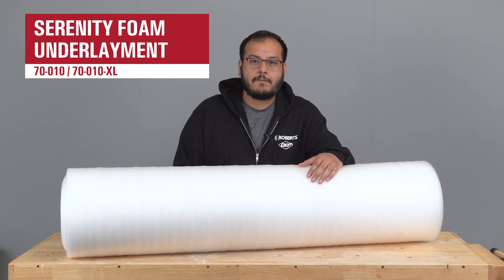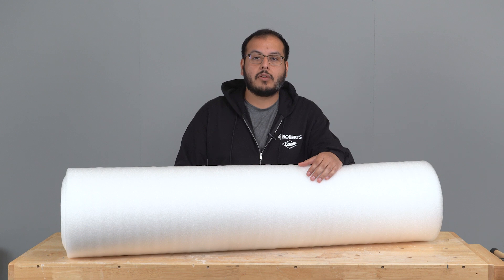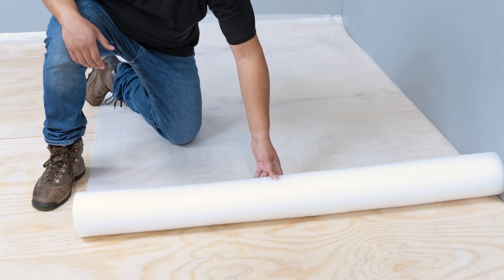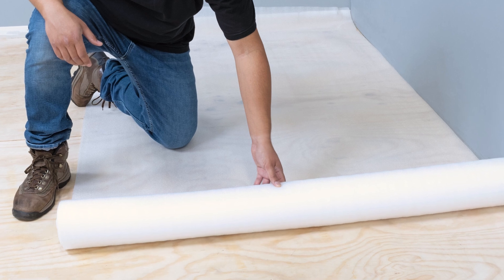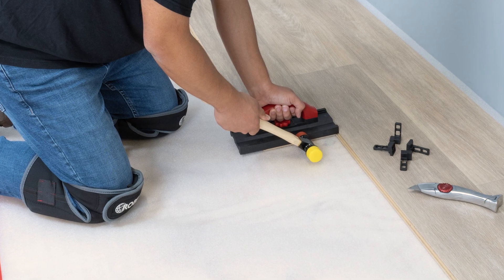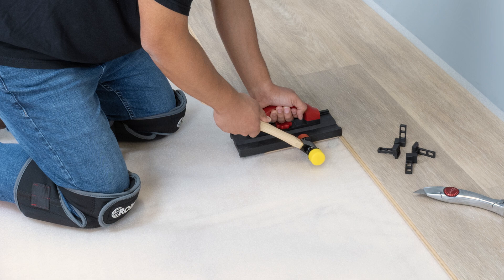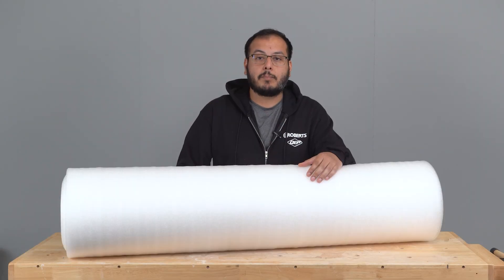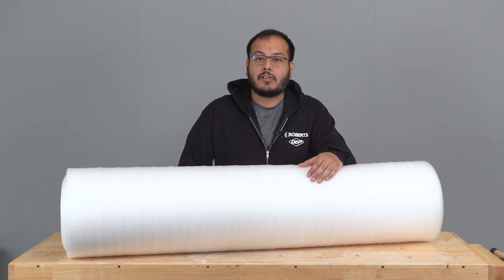ROBERTS® Serenity Foam Underlayment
The ROBERTS® Serenity Polyethylene Foam underlayment is an ideal underlayment for above-grade installations of laminate and engineered wood flooring over wood subfloors. It can also be used over concrete slabs with our polyethylene moisture barrier Moisture Barricade (70-115 or 70-116). This product levels minor subfloor imperfections and also provides cushioning.